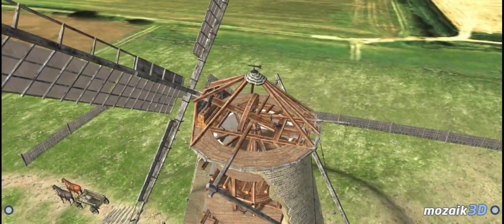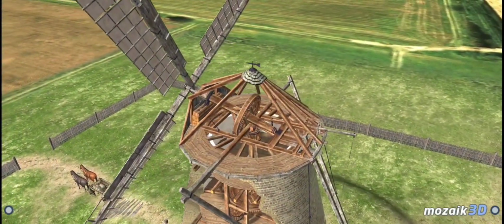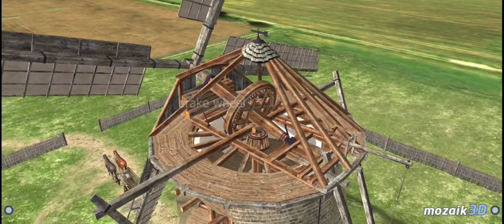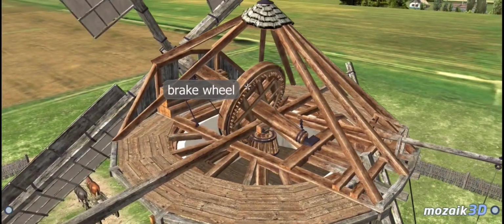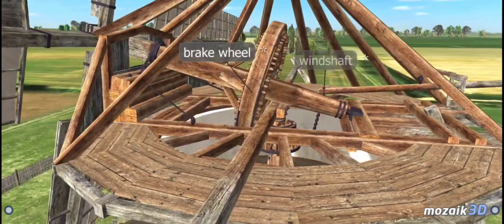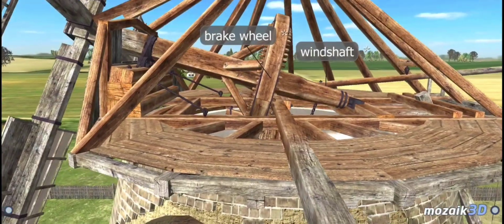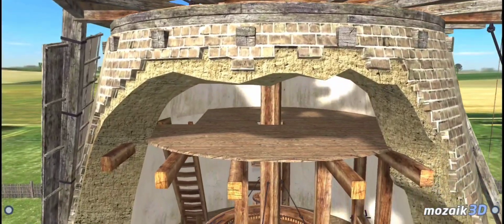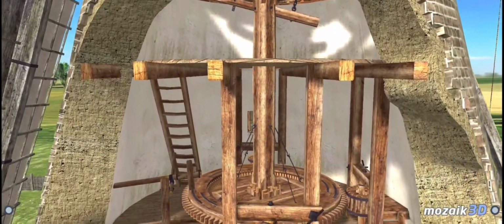mozaik3d Animations - Windmill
Animation 2

In this captivating video, Mozaik3D takes us on a visual journey through a beautifully crafted 3D windmill scene. The attention to detail, fluid motion, and impeccable rendering make this animation a true work of art.

As the windmill gracefully turns against a breathtaking backdrop, you'll be immersed in the world of precision and creativity that Mozaik3D is known for. From the gentle swaying of the blades to the interplay of light and shadows, every element in this animation is a testament to their skill and dedication.

Join us in giving full credit to Mozaik3D for their outstanding work in the world of 3D animation.